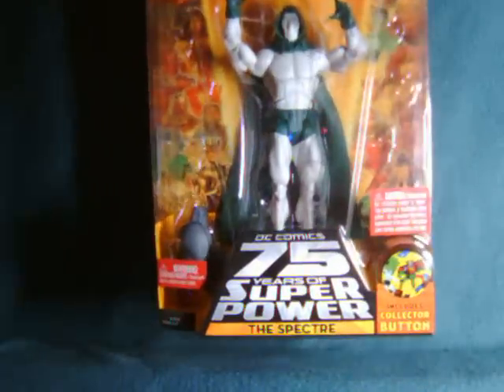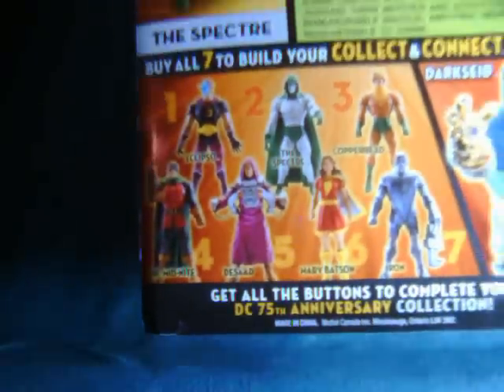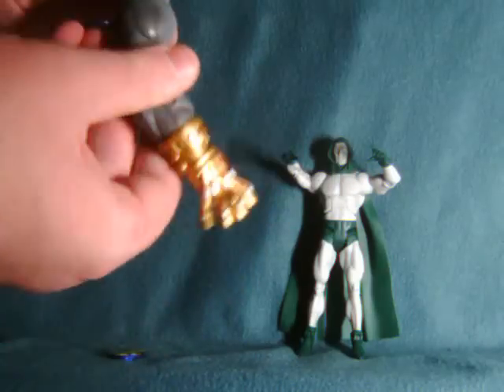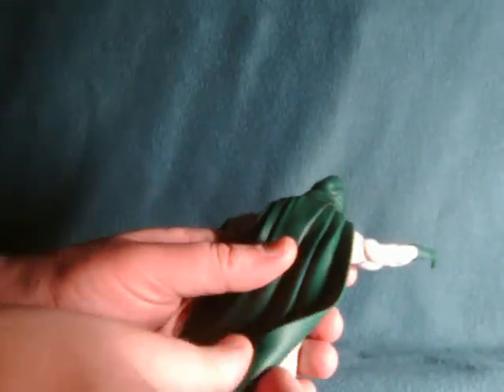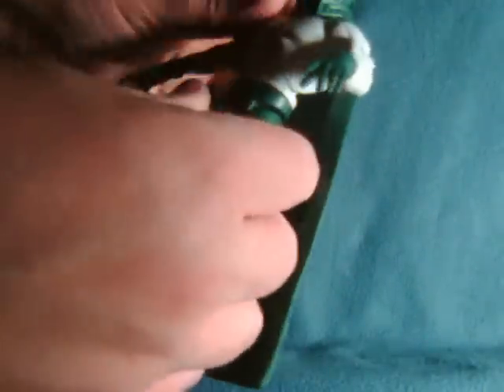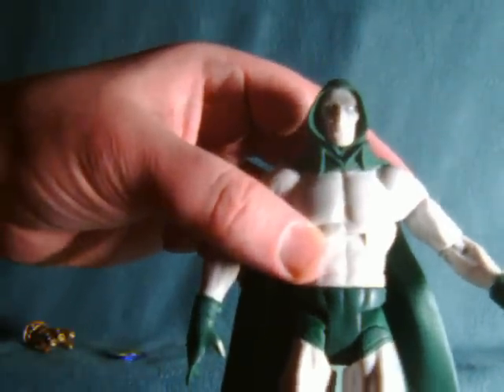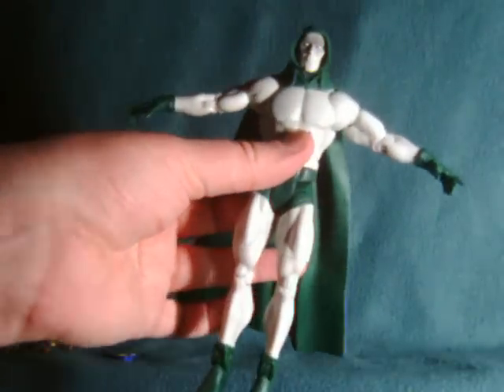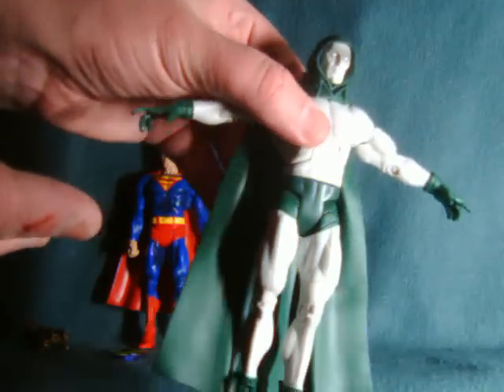The Spectre DCUC = Darkseid wave 12 = DC Universe Classics figure review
Session 207: The semi-glowy edition

Yes, this one also glows somewhat.  I guess they just used the same material for both versions but this one has an added a paint app.